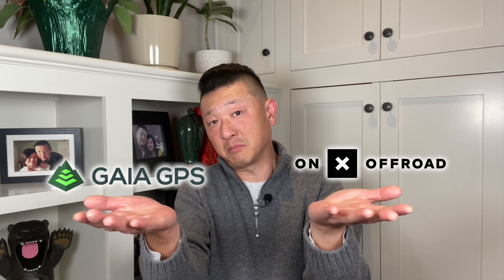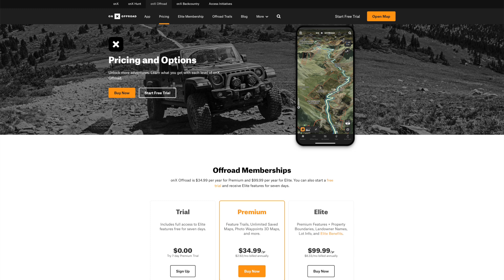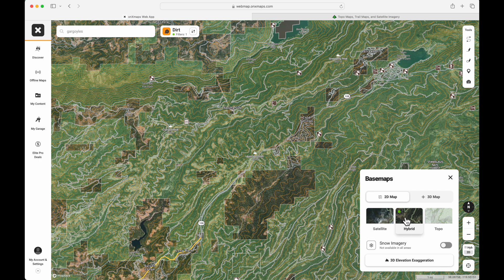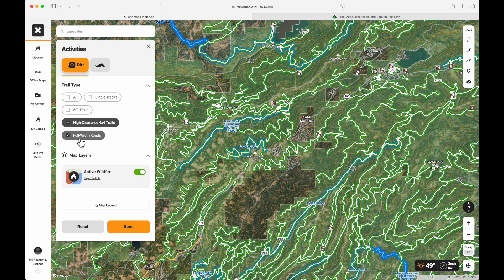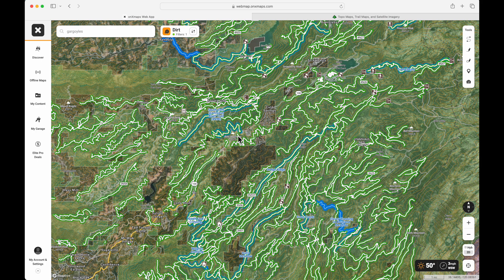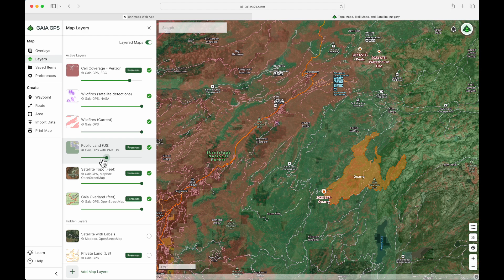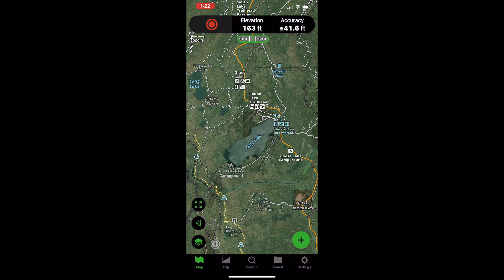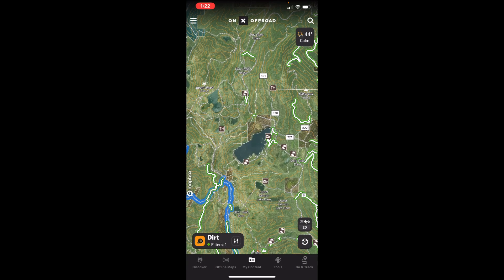onX Offroad vs GAIA GPS: Which offline GPS navigation map app is best for overlanding and why?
Which one is the best? Let's find out!

I make a small amount of money if you make a purchase with those and I appreciate your support. I do not get paid for phony opinions, my opinions are my own.

CORRECTION:
GAIA literally changed their subscription pricing during the making of this video. It’s now $4.99/mo for Premium and $7.99/mo for Outside+ as of 12/15/2023

Some of the gear I use from Amazon (as an "Amazon Influencer," I earn from qualifying purchases):

00:00 Intro
01:39 Subscription pricing
02:38 All about map layers
09:17 Satellite image quality
10:49 3D maps
12:06 Selecting coordinates
13:33 Offroad trail info
15:43 Private land info
17:05 Points of interest
22:08 International adventuring
23:34 Sharing map data
24:54 Apple CarPlay
26:23 Saving offline maps
31:08 Conclusion